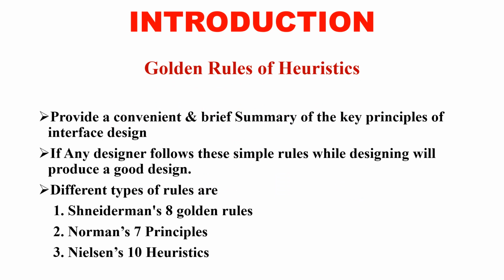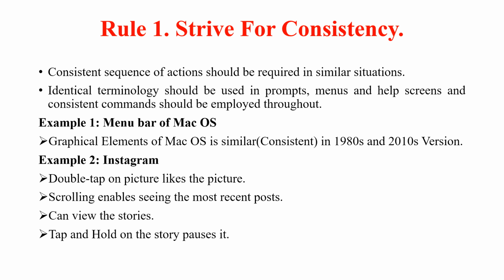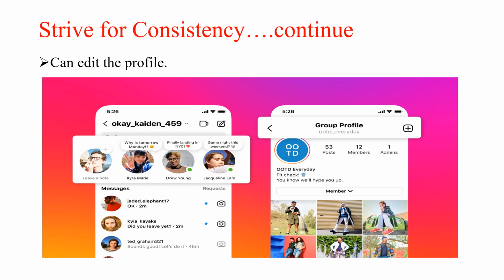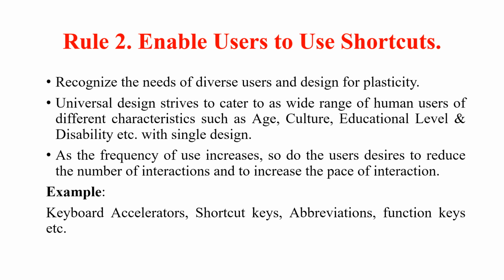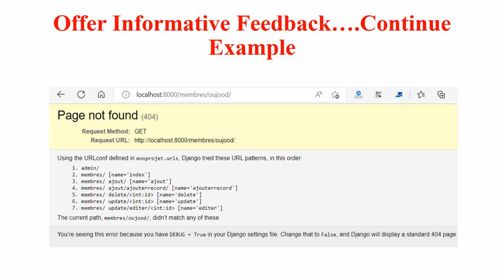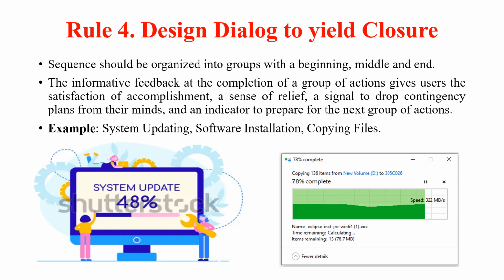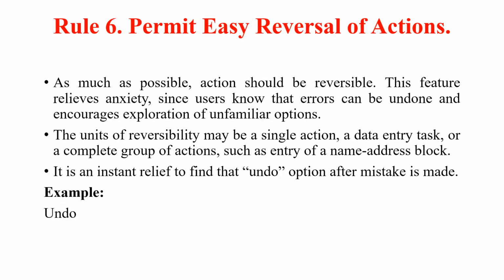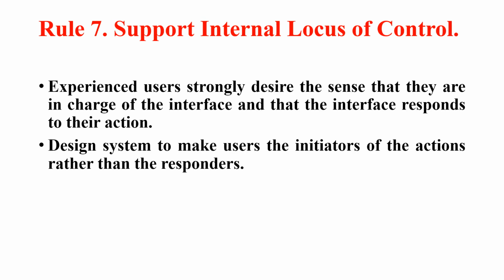Shneidermans 8 Golden Rules for Interface Design.